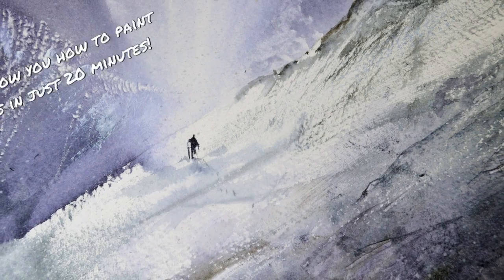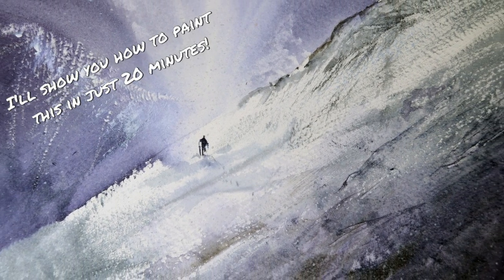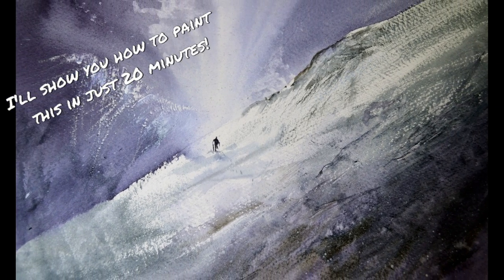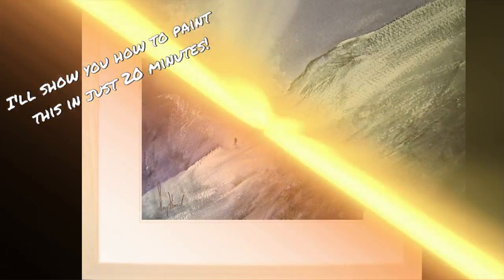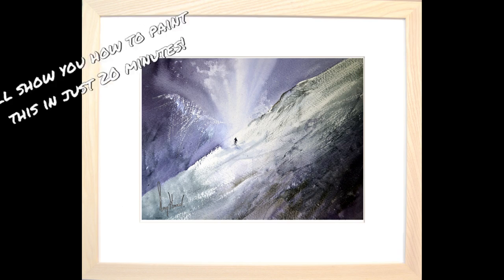Want Some Help With Your Watercolour Paintings?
Are you struggling with your watercolour paintings?

Does it feel like your just banging your head of a brick wall some days?

Are you finding the medium of watercolour a little bit frustrating?

If you answered yes to any of these questions then you need to watch this because I may just be able to help!...